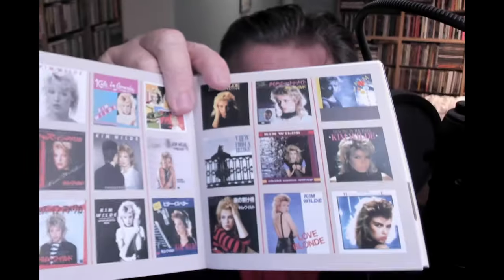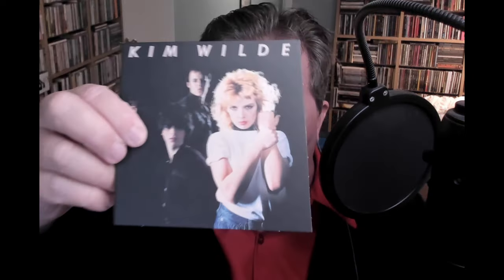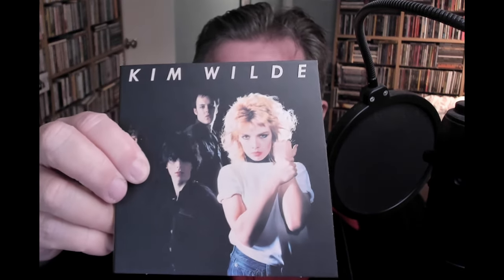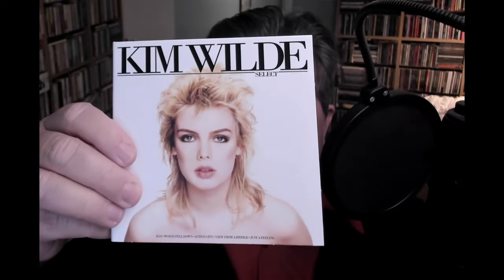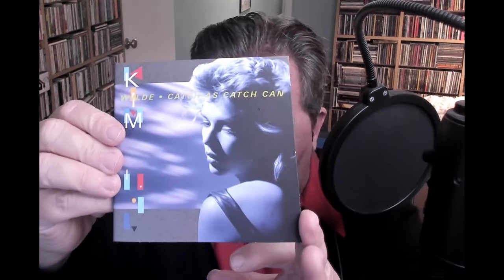CD JUNKIE chats about KIM WILDE's LOVE BLONDE: THE RAK YEARS box set!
There's a new KIM WILDE box set in town called LOVE BLONDE: THE RAK YEARS and I'm here to tell you about it!

The set includes her first three albums plus a bonus CD of contemporary remixes and it is the perfect introduction to this wonderful Pop artist's early years!